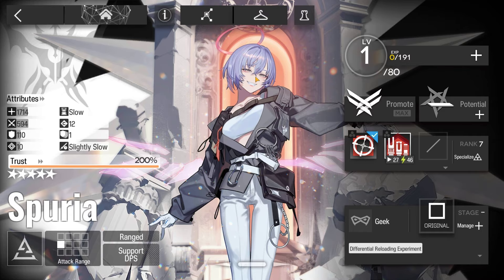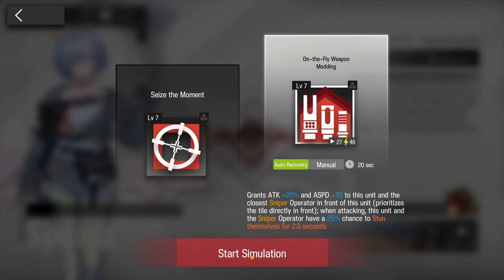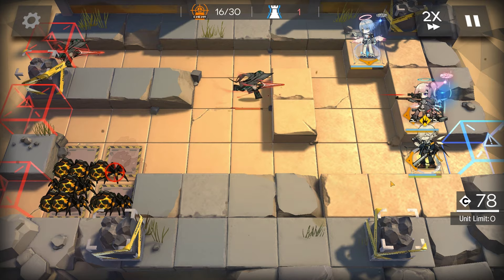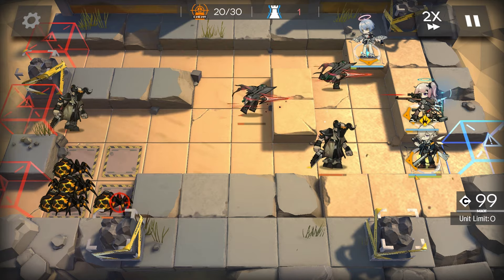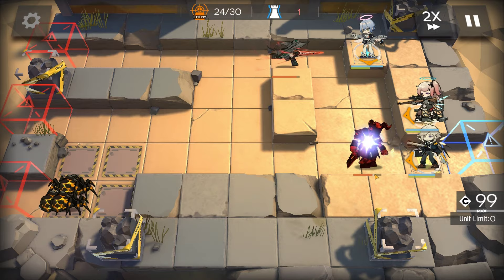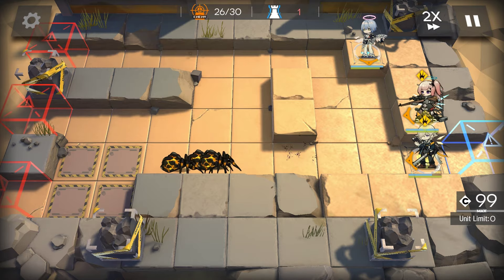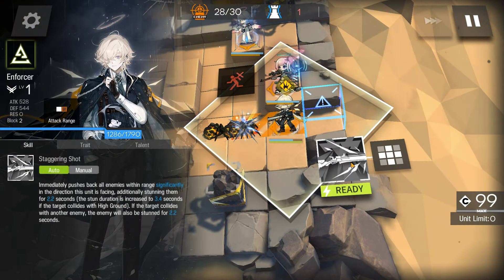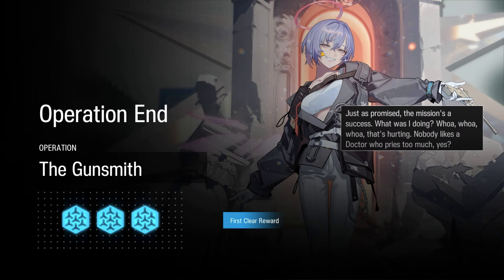Arknights Paradox Simulation Spuria Guide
Arknights guide to Spuria's Paradox Simulation. The requirement is E2 level 1.